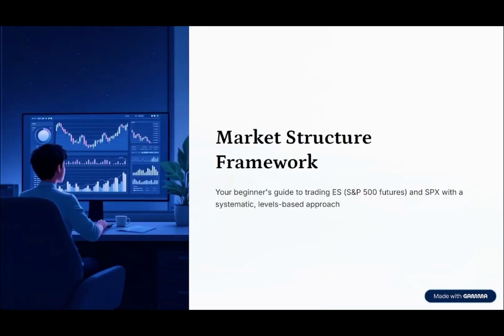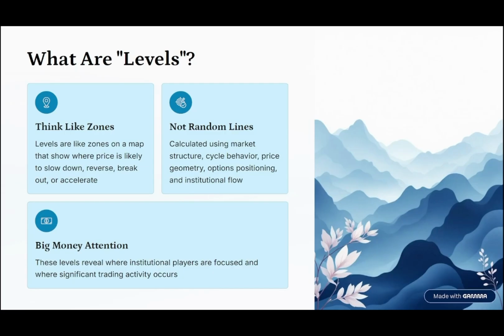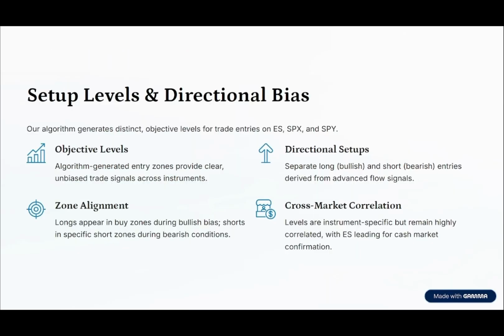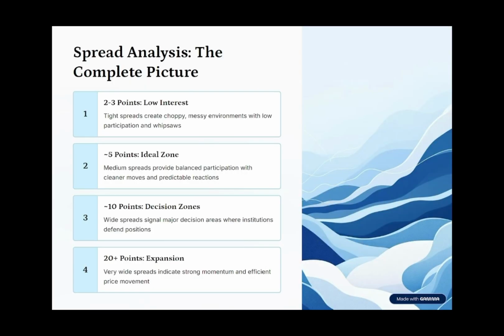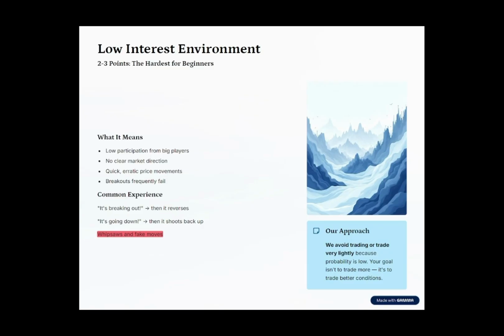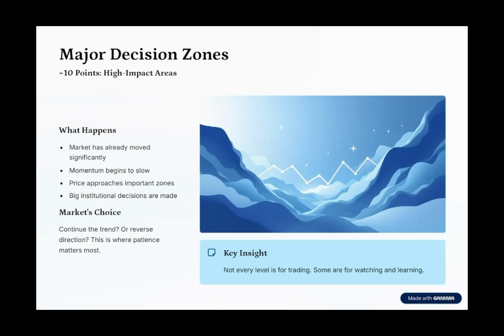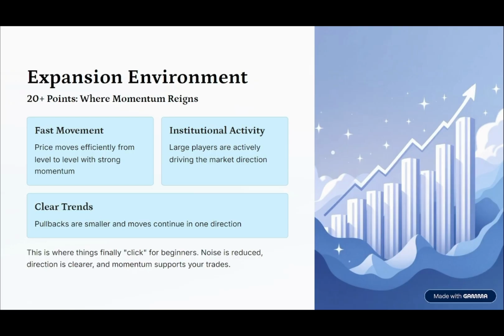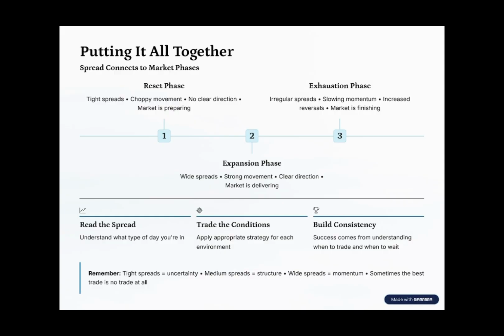Market Structure Framework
This framework focuses on how price organizes itself over time through cycles of balance and imbalance, rather than relying on single indicators or isolated signals.

In this video, we break down:

How market structure forms across different timeframes
The relationship between trend, range, and transition phases
How to identify shifts from accumulation → expansion → distribution
Why structure matters more than signals or indicators
How to use structure to align risk, timing, and trade selection

The goal of this framework is simple:
Understand what the market is doing before deciding what to do.

When you can read structure clearly, everything else — entries, exits, and risk — becomes more consistent and repeatable.